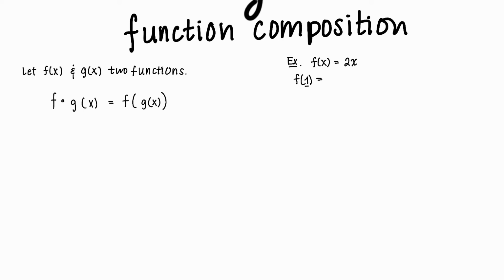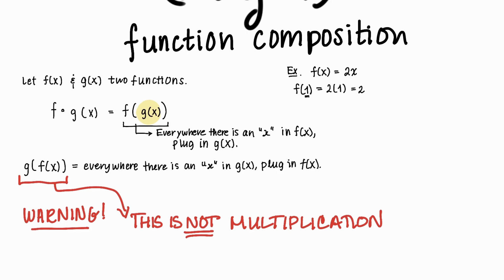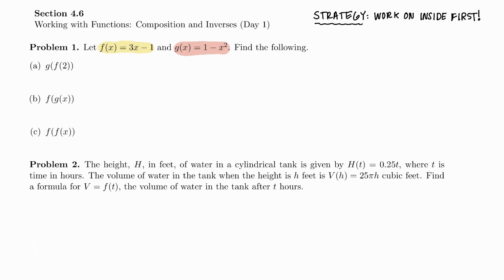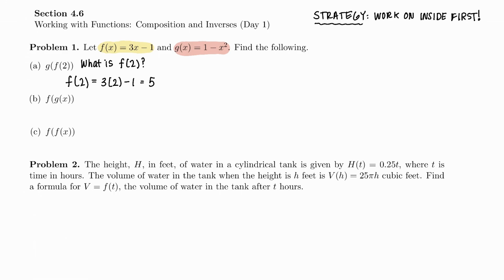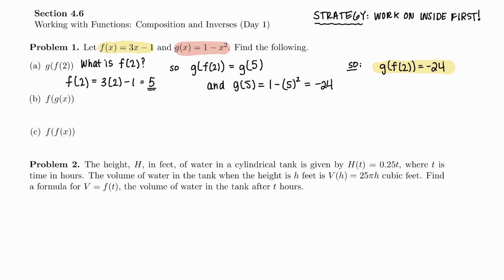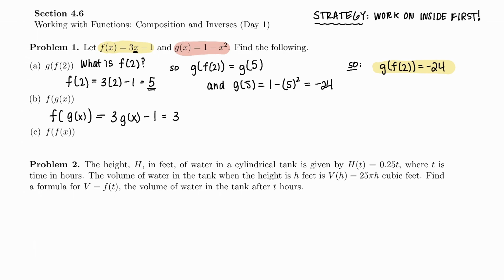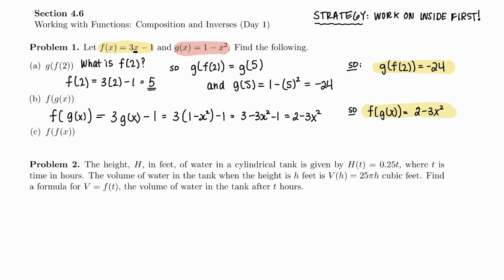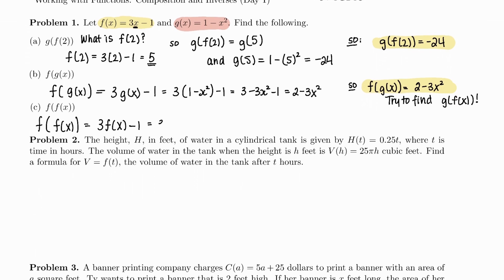Section 4.6 Day 1 - Problem 1